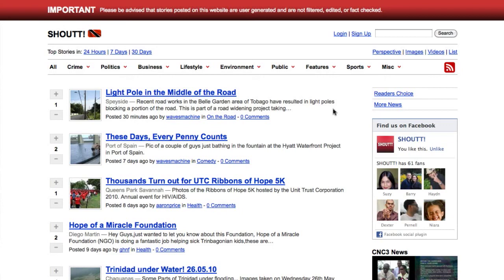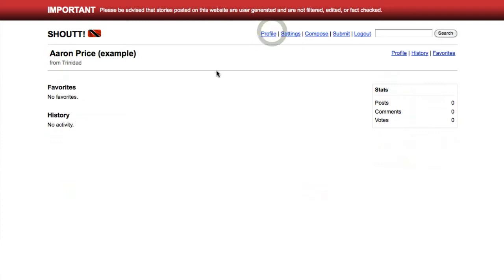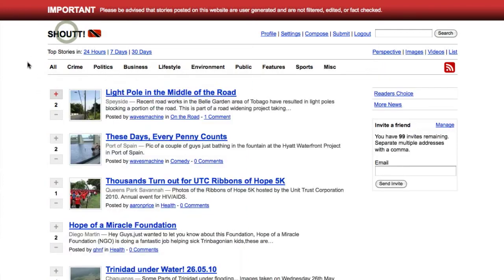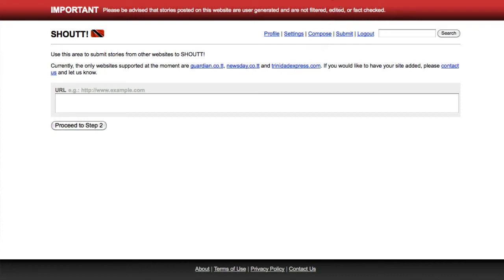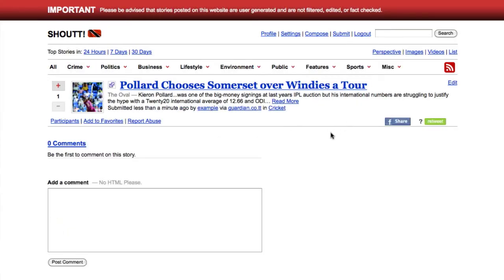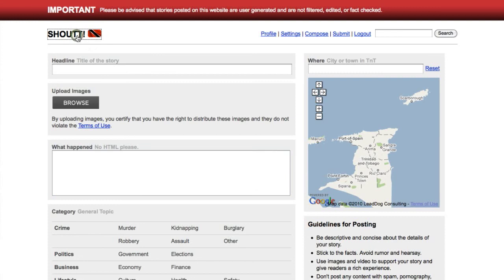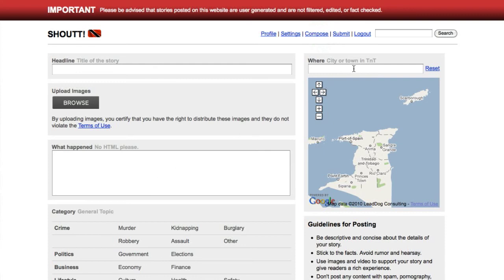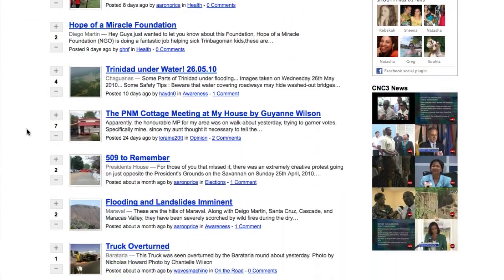SHOUTT! - What you can do as a user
Here's a little introduction to the capabilities you have as a user.